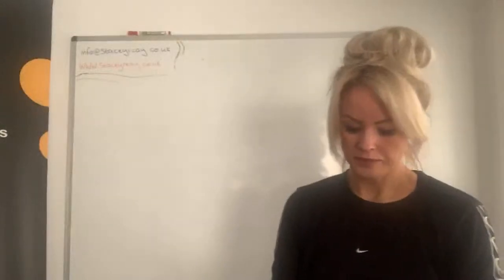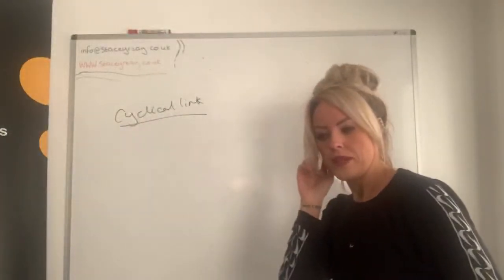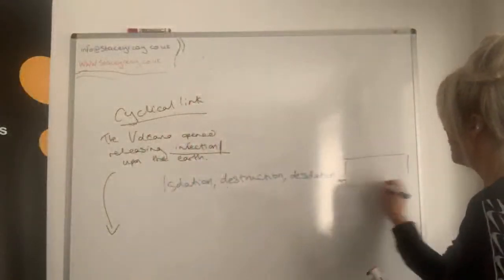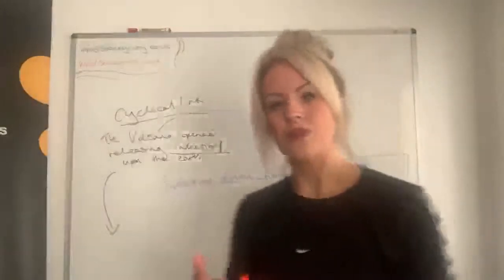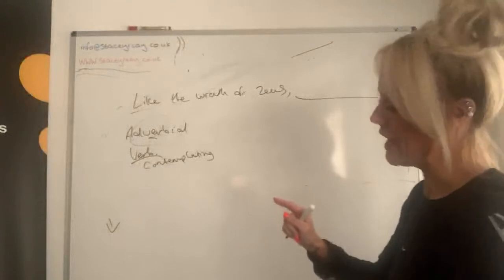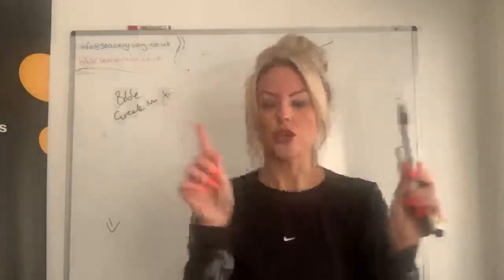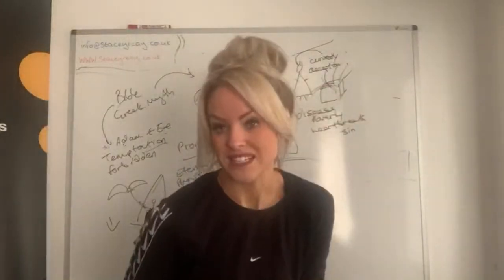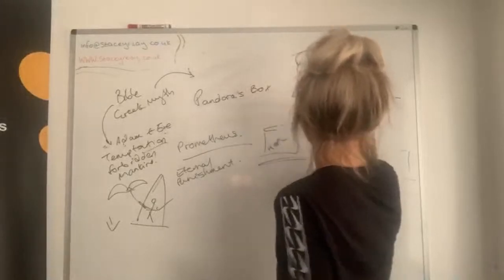English language creative writing